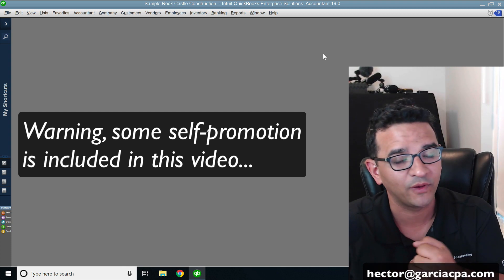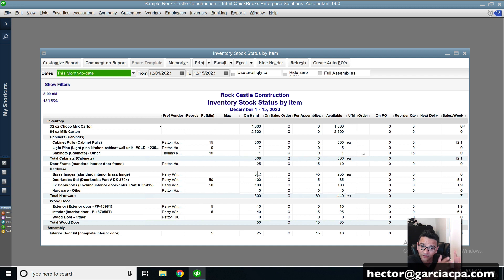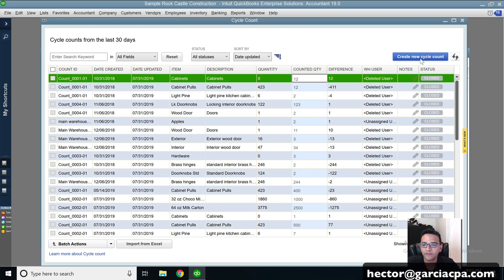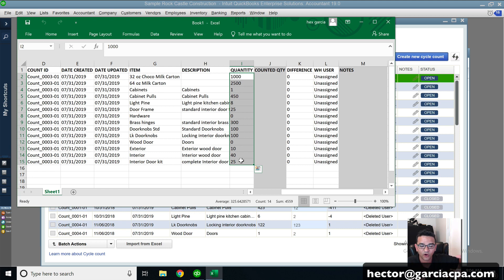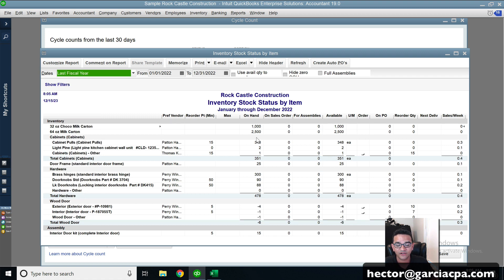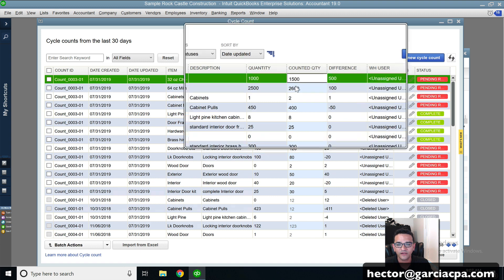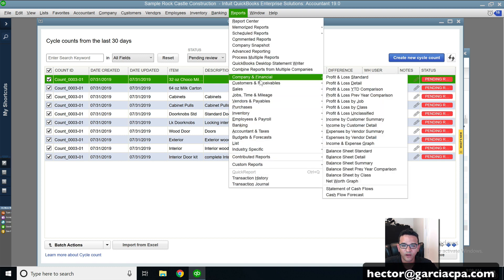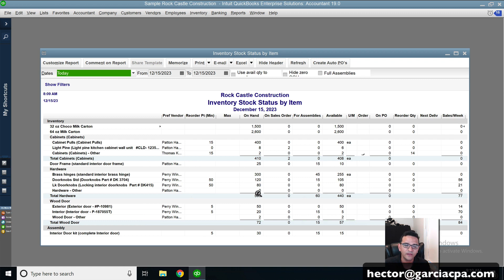Inventory Cycle Count in QuickBooks Enterprise using Excel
QuickBooks Enterprise Cycle Counts for Inventory
Take my complete Desktop Course:

Call our office or email me: to setup a private training/consultation about QuickBooks, Excel, Accounting/Bookkeeping, Taxes, and/or General Business Consulting (rates vary fro $250 to $525) for first consultation depending on length and consultant required.